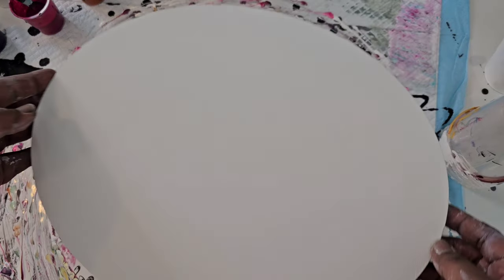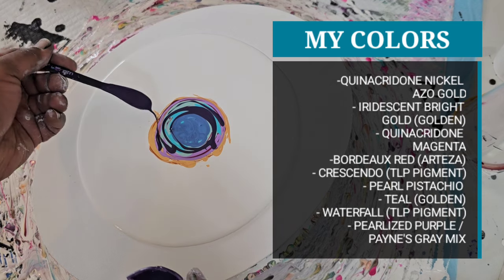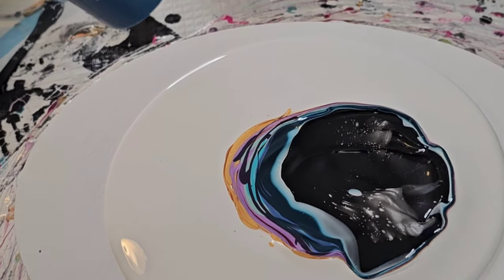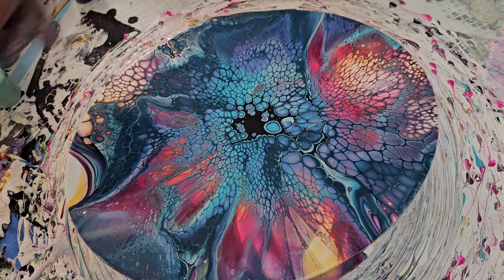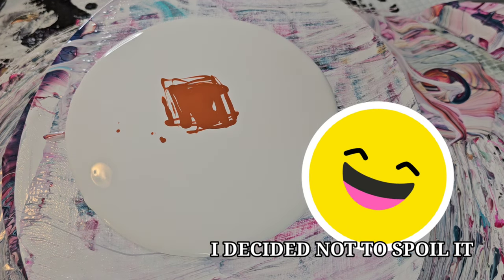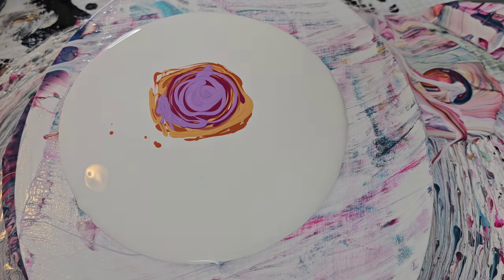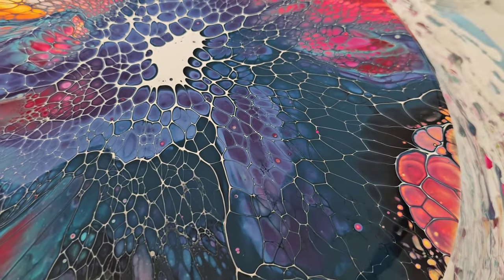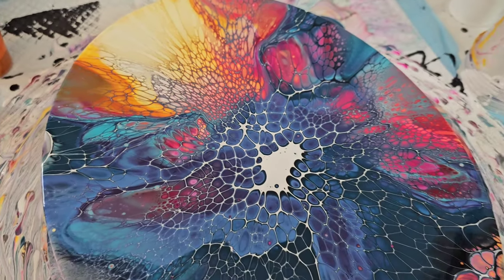MINDBLOWN! 10 Color Jaw-dropping Shelee Bloom + SURPRISE PLEAT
In this episode I make a jaw dropping 10 color Shelee Bloom using one color palette. This is the second video where I take a group of colors and create amazing color palettes with them. Check out this video to understand my process from beginning to end

0:00 Shelee Bloom Technique
0:39 Bohemian Color Palette
2:50 Double Cell Activator
3:42 Bloom Blowout
7:45 Bloom Pleat Technique
8:36 Second Painting
10:34 Blowing the Bloom
11:44 Spinning the Canvas
14:50 Wet and Dried Results

Cell Activator : 3 PARTS TUBE PAINT to 1 PART AUSTRALIAN FLOETROL

If you take nothing else from my videos remember: “DO EVERYTHING WITH LOVE!”

WATCH ME COMPETE ON NATIONAL TV! Meet Your Makers Showdown is on Discovery+!

recommendation, testimonial, and/or link to any products or services from this website at no cost
to you :). I am a participant in the Amazon Services LLC Associates Program, an